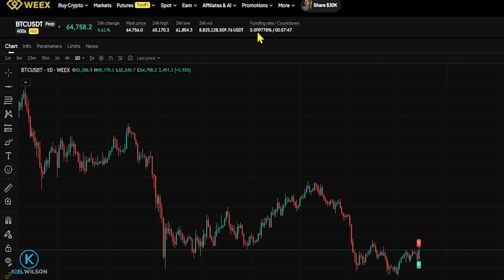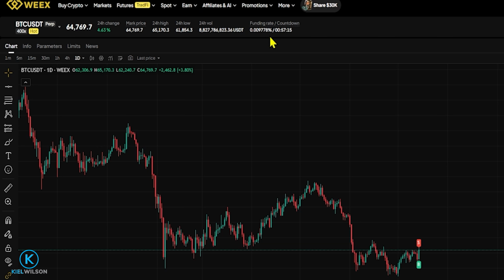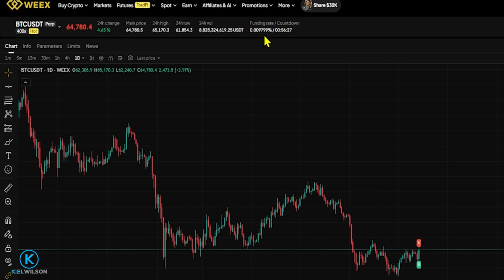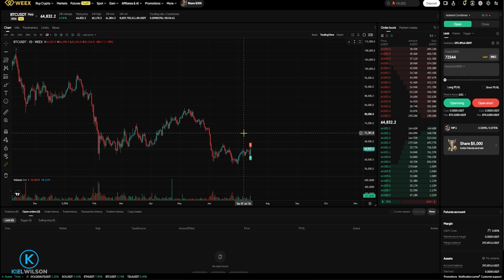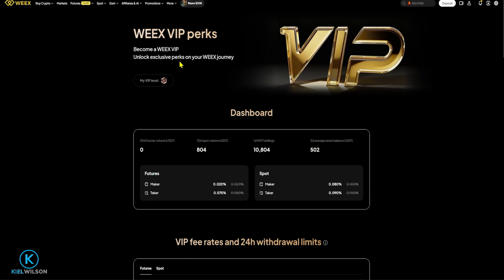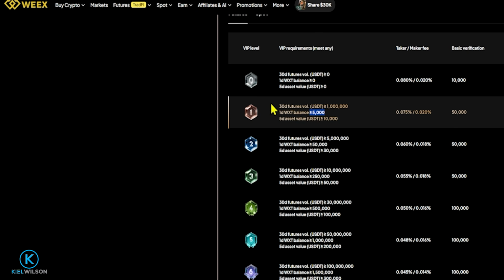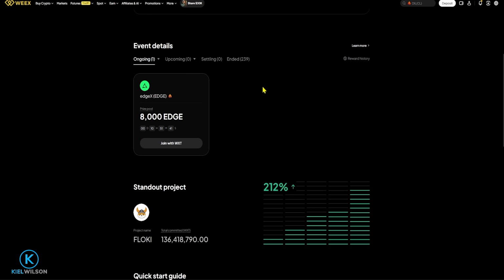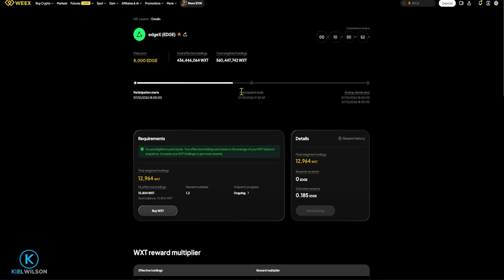WEEX Fees and Funding Rate Explained | How to Save 15%+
In this tutorial, we cover WEEX fees and funding rate mechanics step-by-step so you can stop overpaying on trades. Learn how maker vs. taker fees are calculated on WEEX Exchange, how dynamic futures funding rates impact your open positions, and how to lock in a 15%+ fee discount.

📺 Recommended Videos

Timestamps/chapters
00:00 - WEEX Fees & Funding Rates Overview

00:35 - Where to Find Your Maker and Taker Fees on WEEX

02:48 - WEEX Maker & Taker Trading Fees Explained

03:28 - How to Save 15%+ Using WXT Token Fee Discounts

05:33 - Outro & What's Next in WEEX Tutorial Series